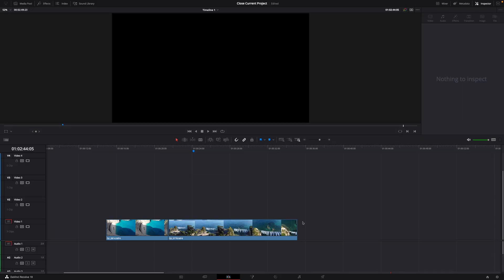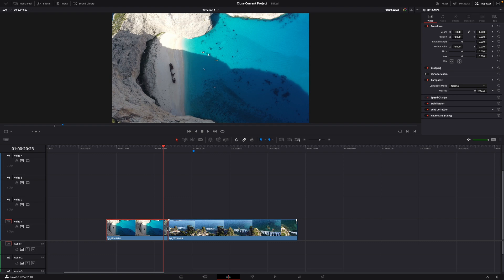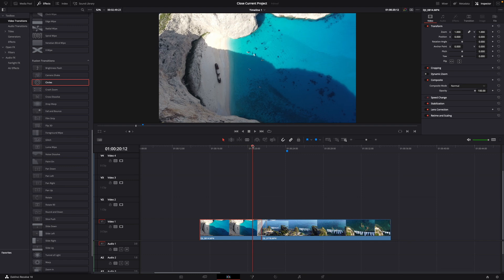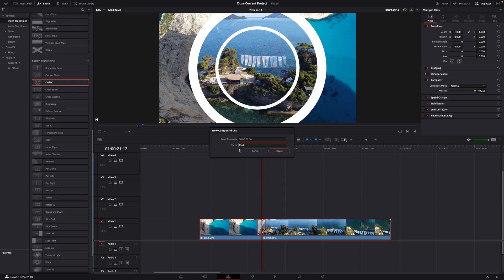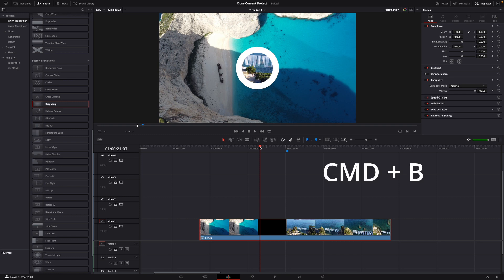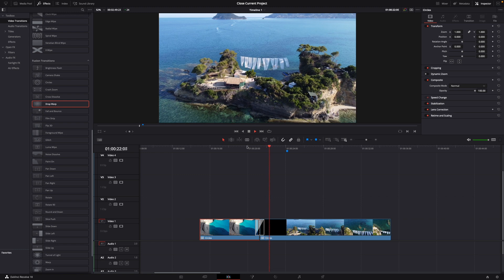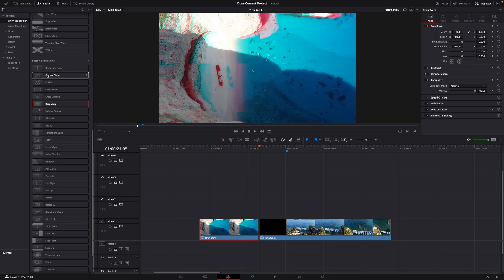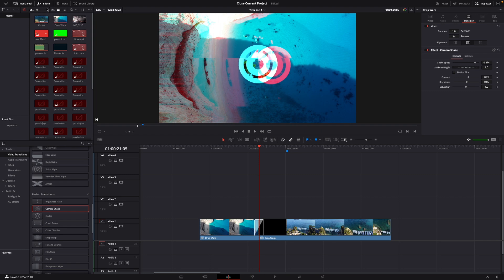How to make Unique Transitions in DaVinci Resolve 18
Hey guys,
in this tutorial i will show you how to make Unique Transitions in DaVinci Resolve 18.